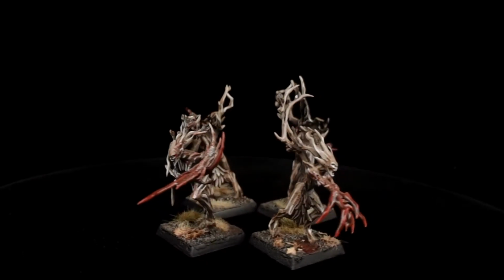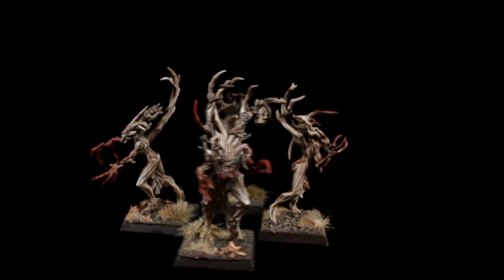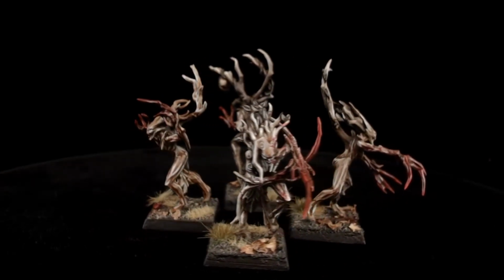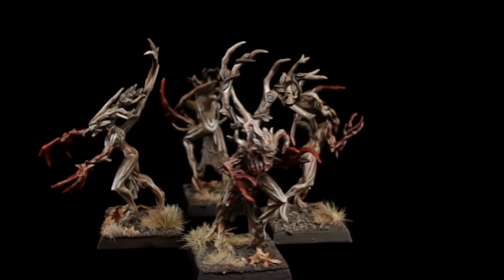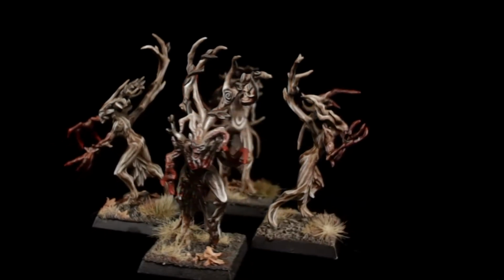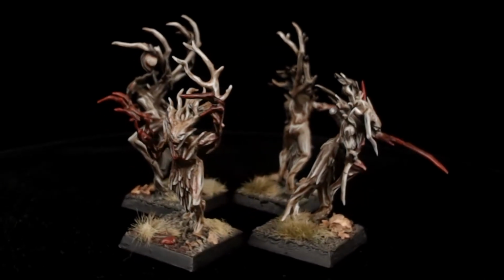Warhammer Wood Elf Dryads 360°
Hello there! Rodge here, cataloguing more models for my painted miniatures gallery.

Here we have Games Workshop Warhammer Wood Elf Dryads (Sylvaneth Dryads in Age of Sigmar!) These are used in my Glade of Blood Warhammer Wood Elves army.

This army was meant as a speed painting (and speed assembly!) project. It utilizes a limited color palette of browns and grays splashed with excessive gore. Each model has an underlying dip of Polyshades Antique Walnut Satin.